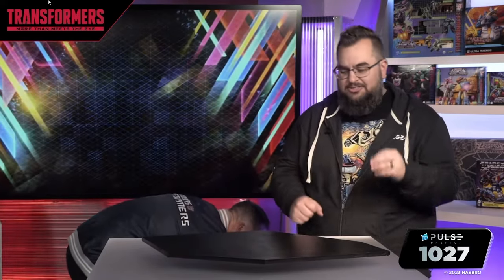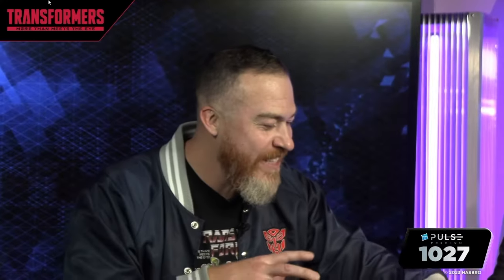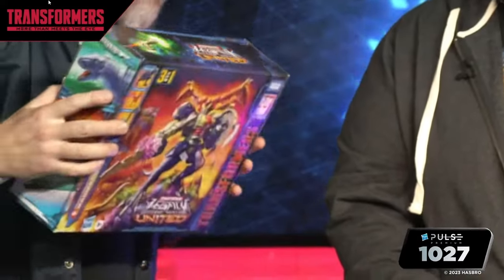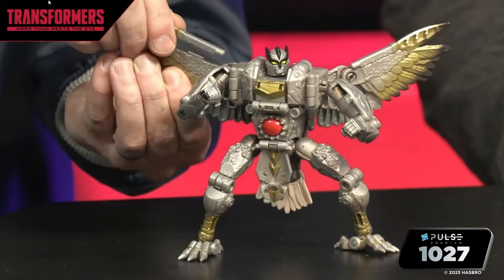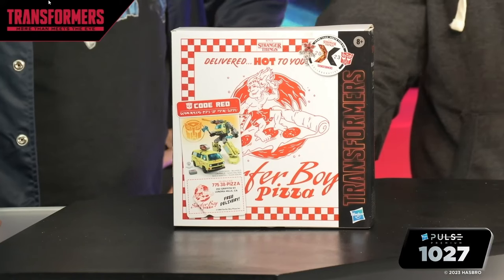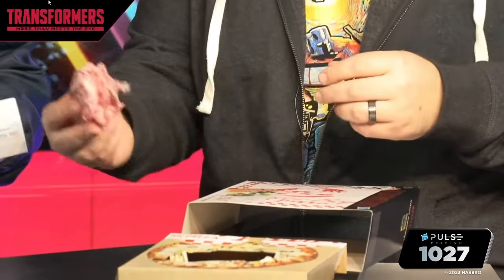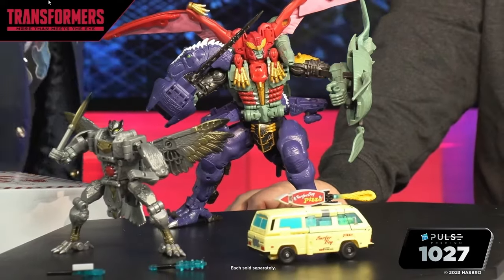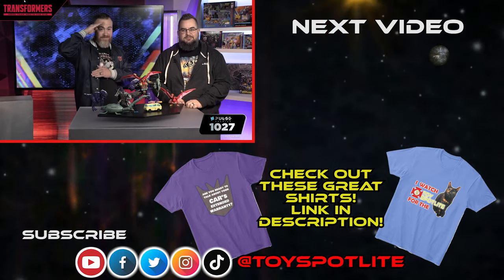TRANSFORMERS 1027 Segment 2023 Reveals – MAGMATRON & More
Transformers Legacy United expands with the worst-kept secret in the new line. Magmatron, the Predacon leader from Beast Wars Neo, is revealed in this 1027 segment.

Also revealed is Code Red, the Stranger Things crossover Transformer that becomes Argyle’s van. Plus confirmation on the new Beast Wars Fuzor Silverbolt, coming in the second wave of Legacy United.